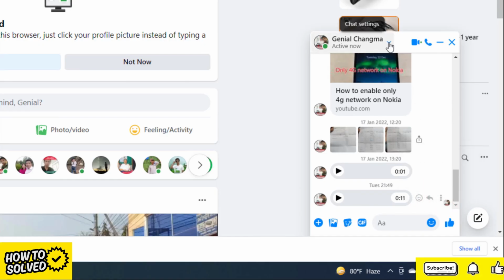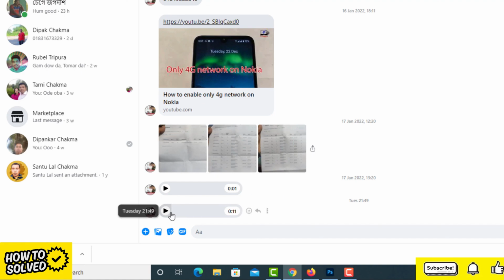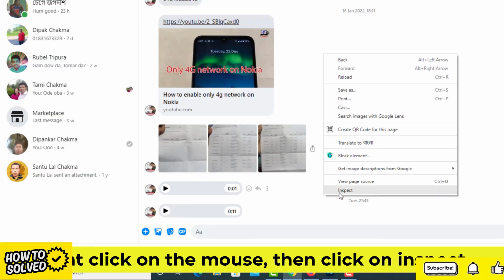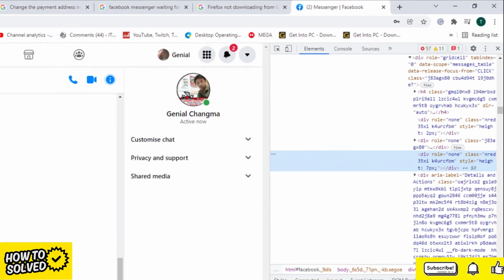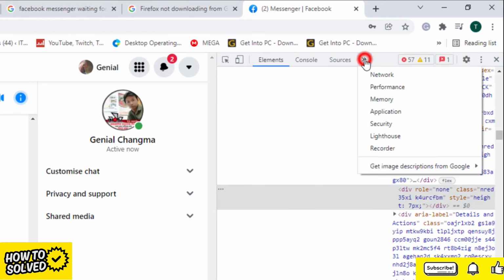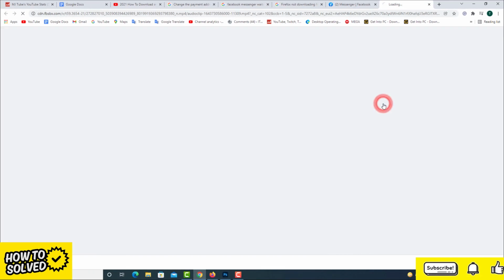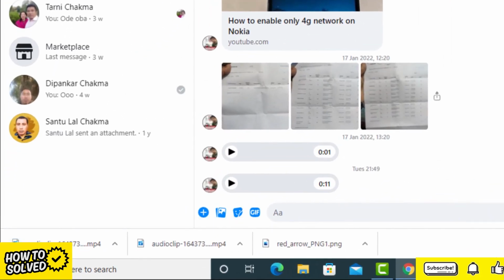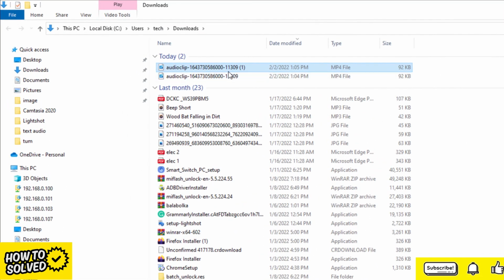[Easy Guide] Save Messenger Voice Message on PC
In this video I will show you [Easy Guide] Save Messenger Voice Message on PC